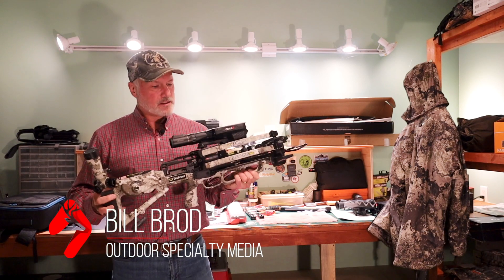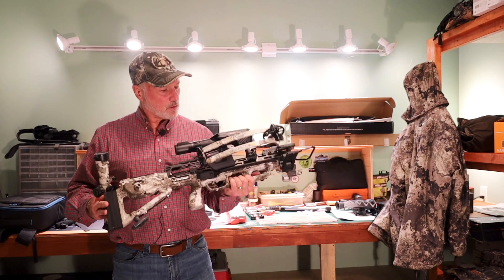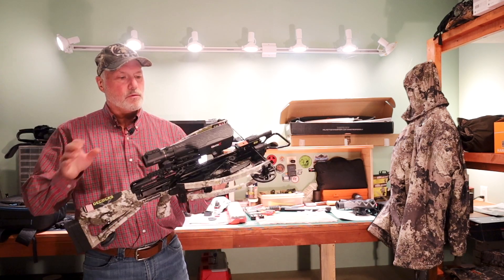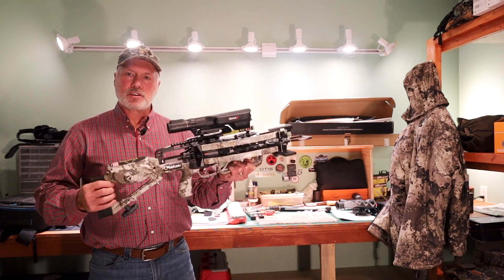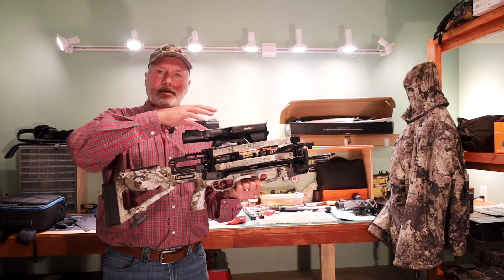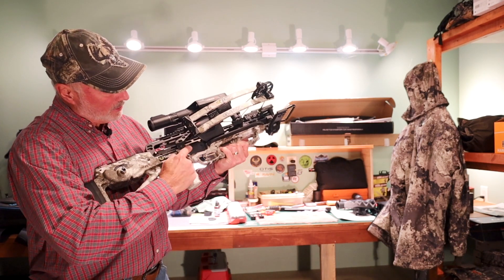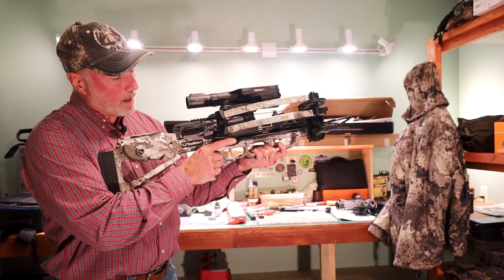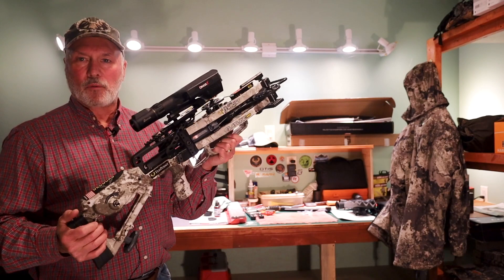TenPoint Flatline 460 crossbow with a Burris Oracle X range-finding scope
Bill Brod from the Outdoor Lab reviews this combination of TenPoint crossbow with a Burris Oracle X range-finding scope.  This package is a top of the line combination of fast, flat shooting crossbow with a state of the art firing solution calculated by the rangefinding scope.